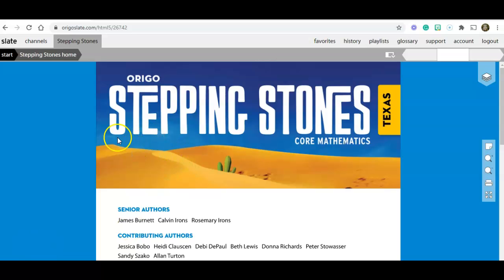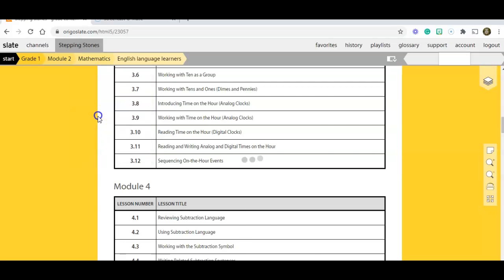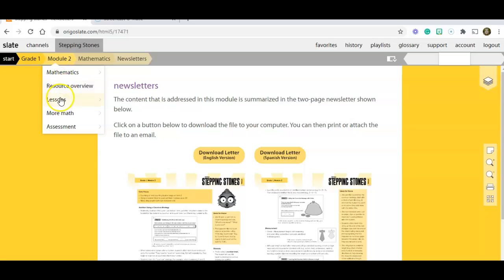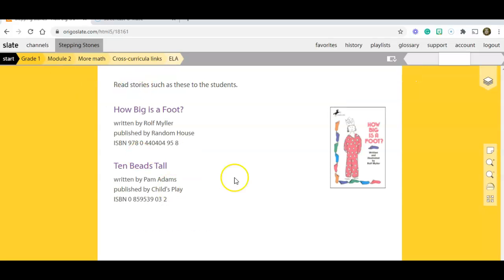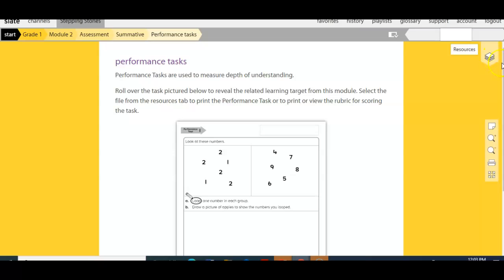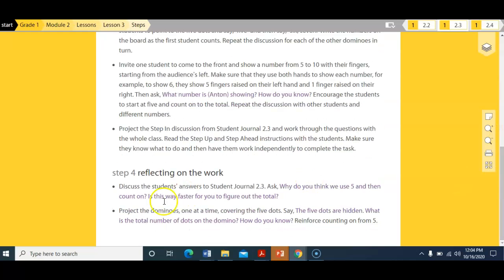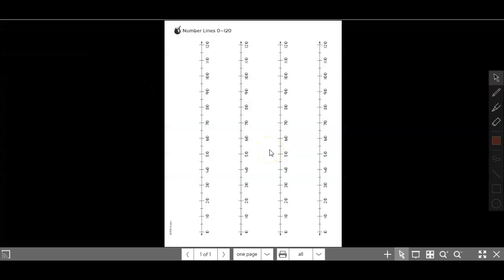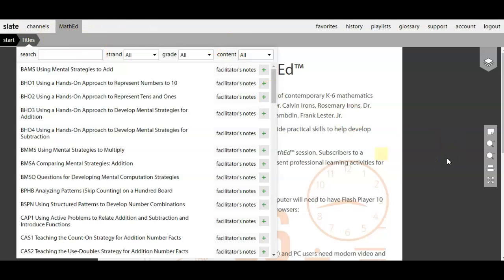1st grade ORIGO Overview